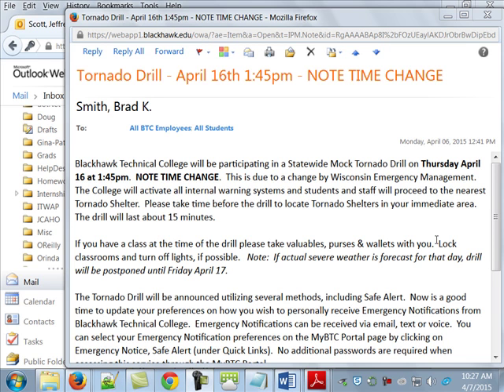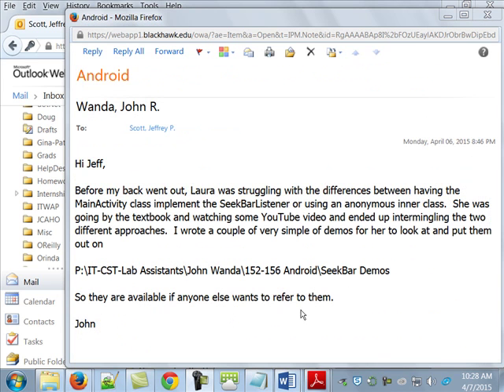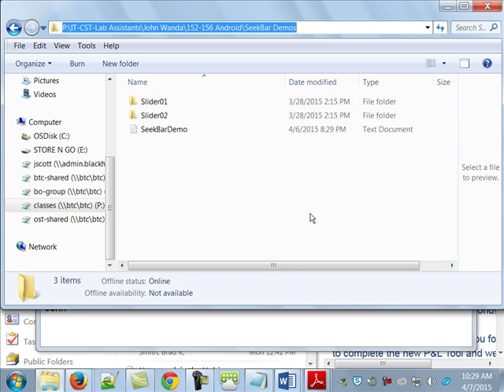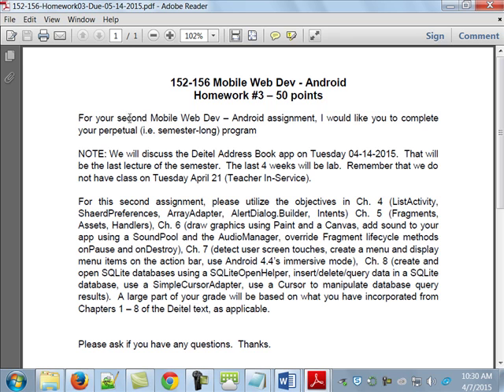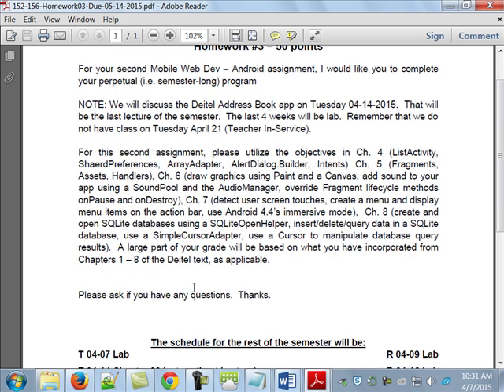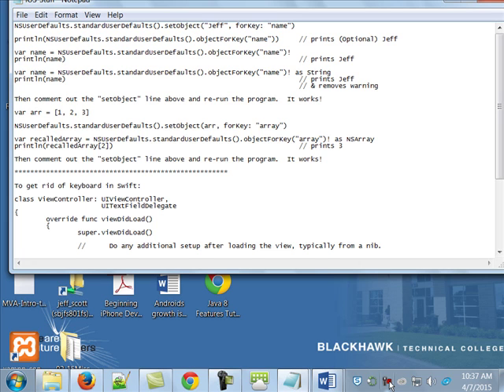152-153 Swift - and - 152-156 Android - Last Homework - 04-07-2015